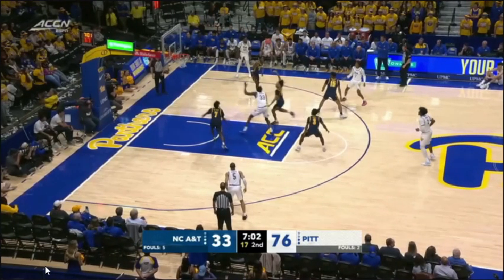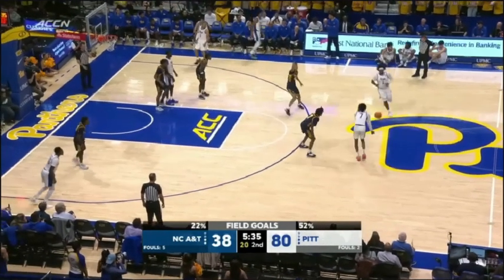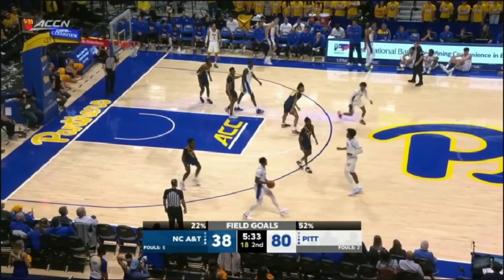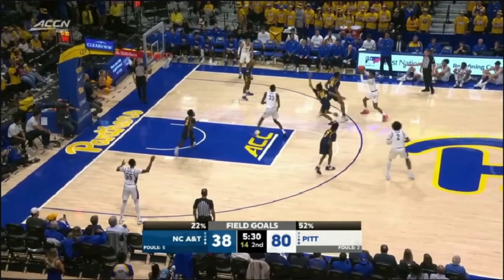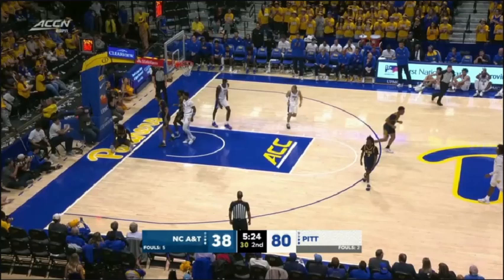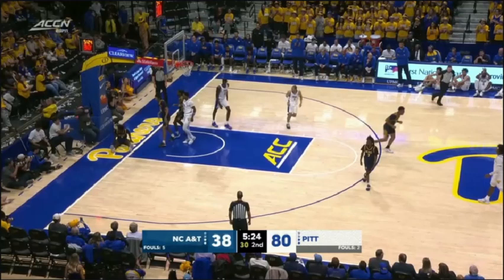NC A&T vs. Pitt: Carlton Carrington Decision Making, 2023-2024 Season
From the matchup between the NC A&T Aggies and the Pittsburgh Panthers on 11/6/23.